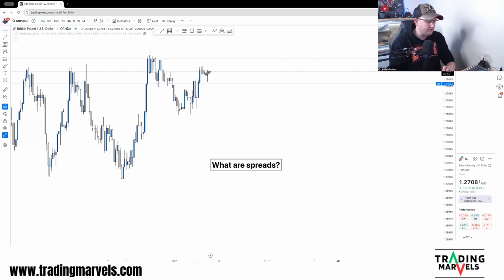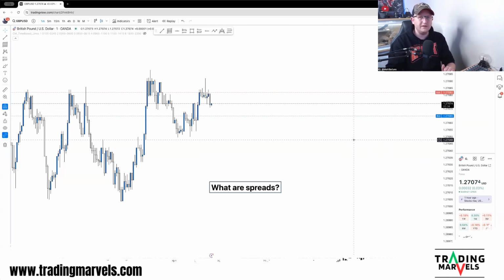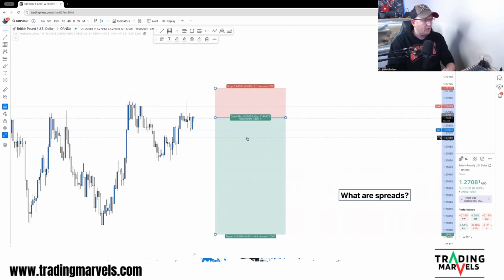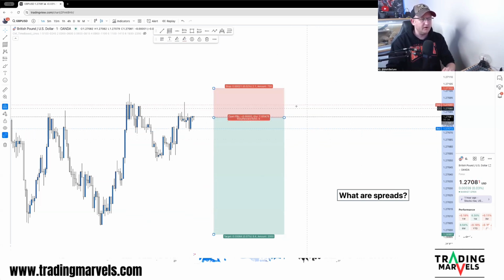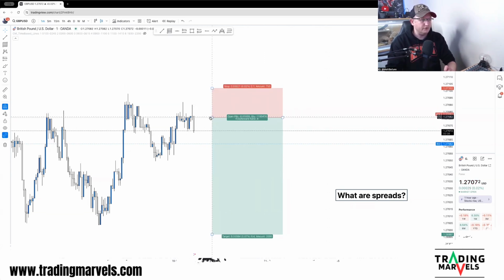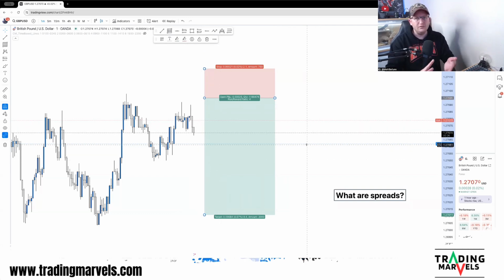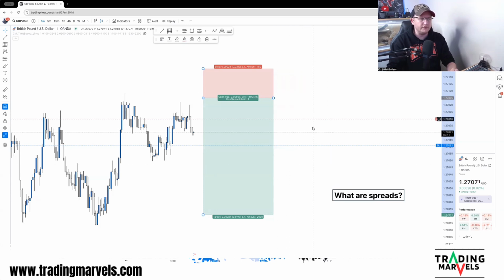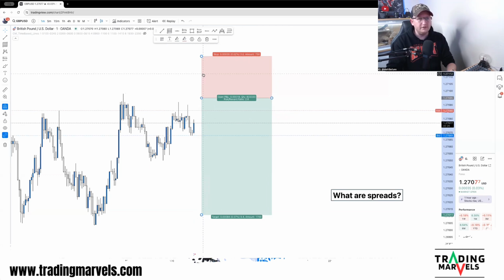What Are Spreads in Forex Trading? Lesson 9